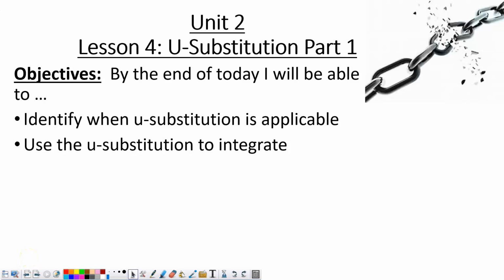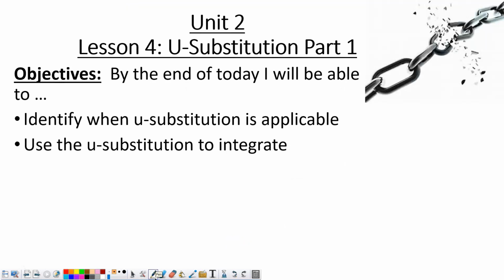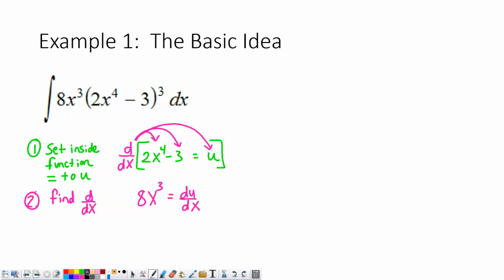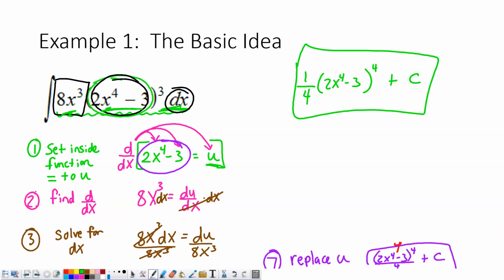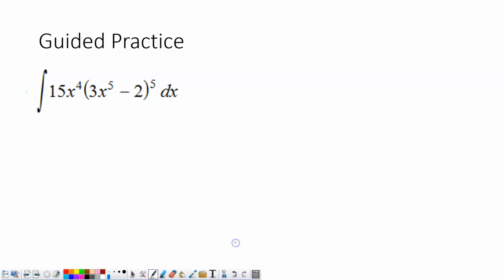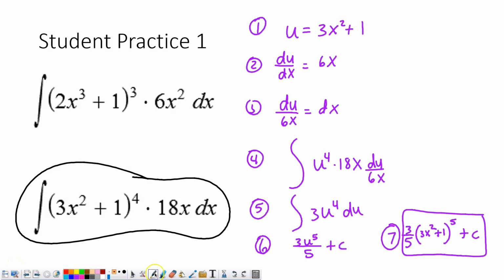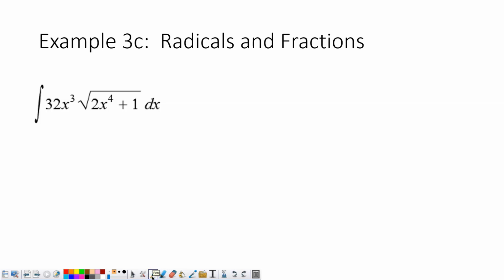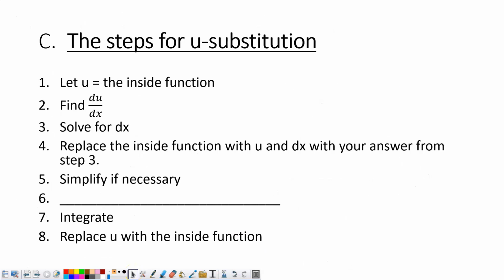Calc Lesson 2.4 U-Sub P1 23/24